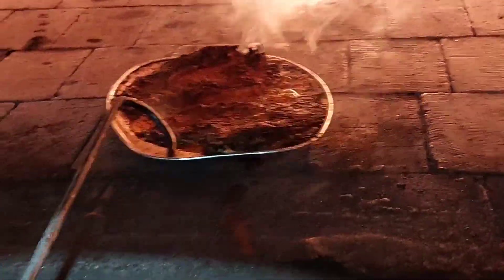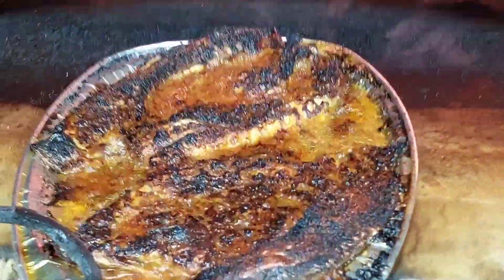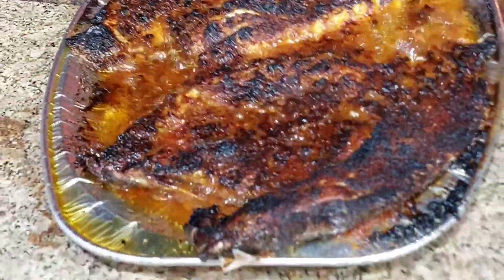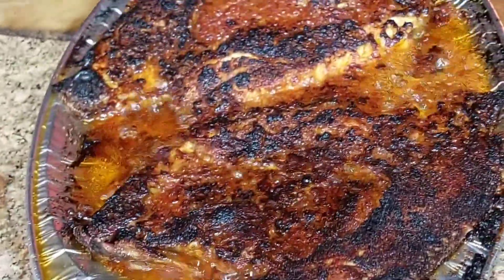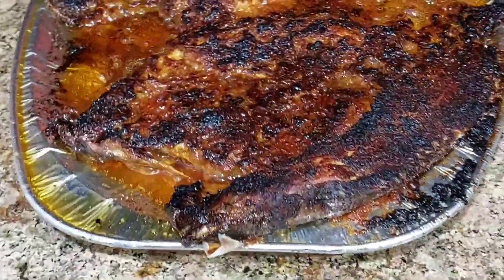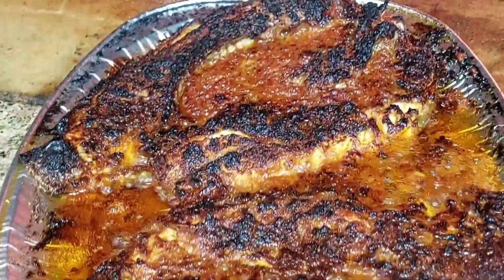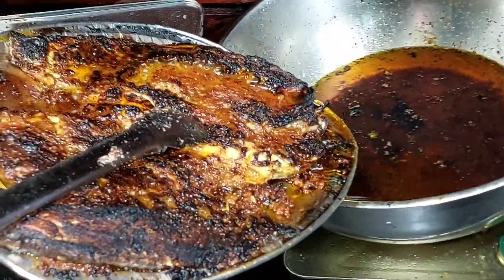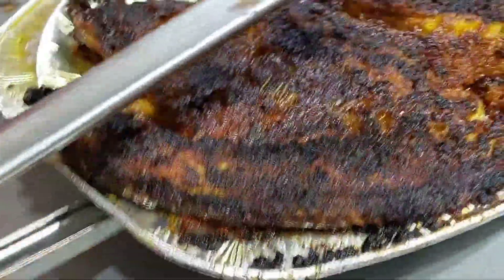Roasted Fish 🐟 in Oven !! Fish Market in Madina !!